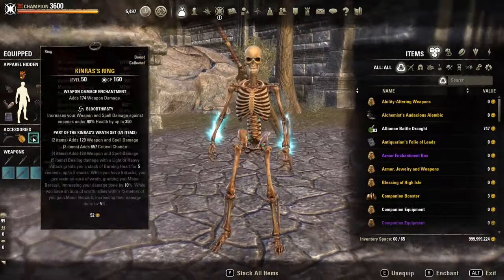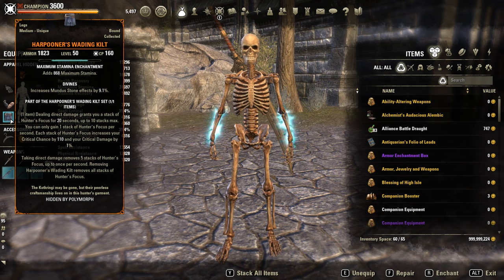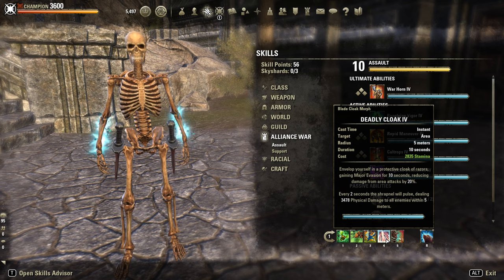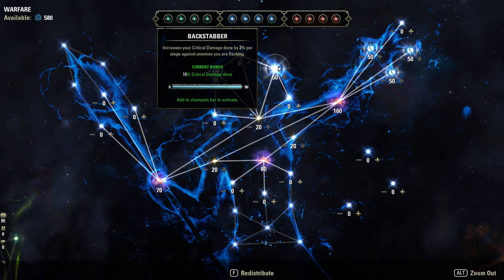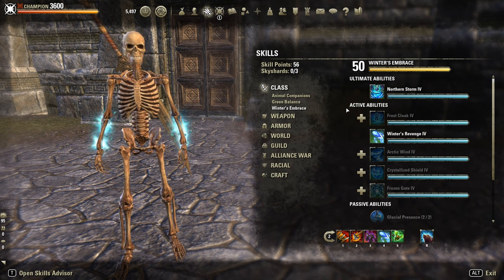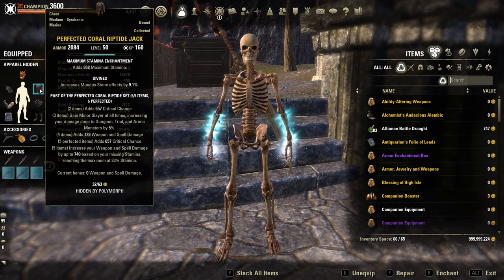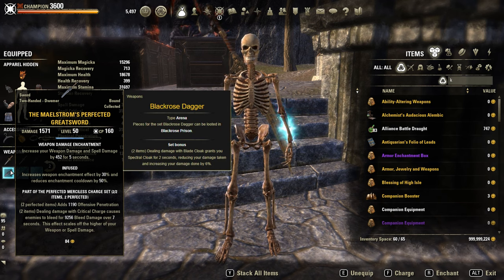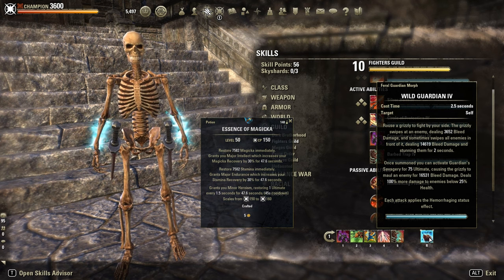ESO - Stamina Warden PVE Build (134k+) - High Isle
Timestamps:
Build: 0:00-4:28
Rotation: 4:29-6:44
Parse: 6:45

Artist: Nomyn
Title: Astral